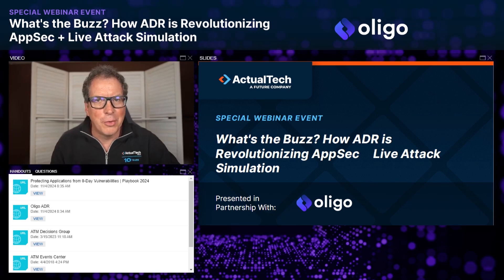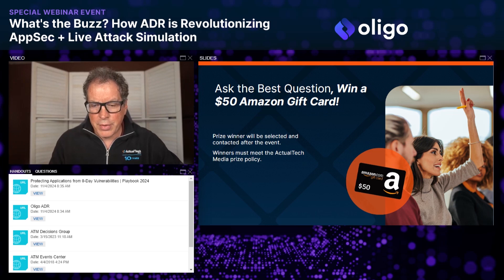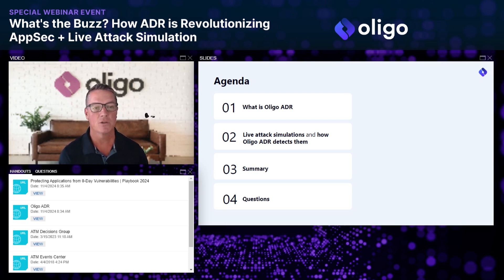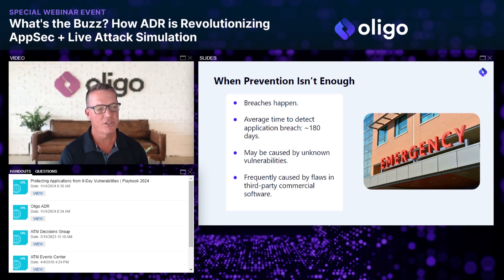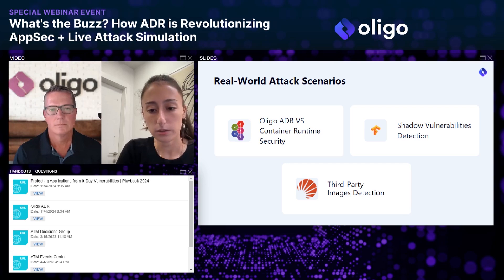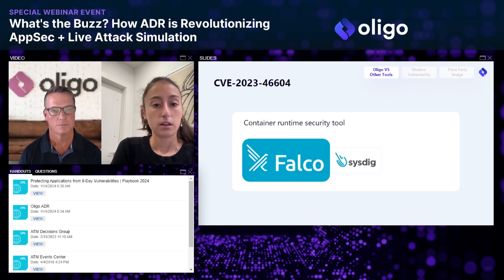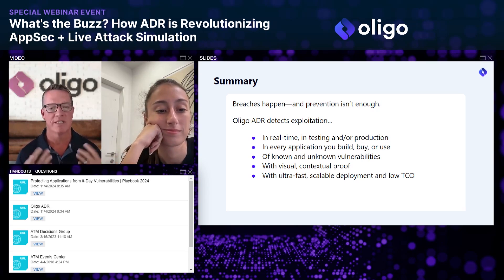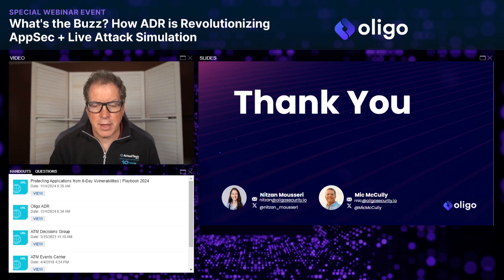What's the Buzz? How ADR is Revolutionizing AppSec + Live Attack Simulation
In 2024, Application Detection and Response (ADR) has transformed from a hypothetical technology to a real market with multiple approaches and competitors.

This webinar will explore the fundamentals of ADR: how it sees more of your applications, detects suspicious behavior, and responds to application-layer threats in real time. Attendees will also experience a live attack simulation to see how ADR identifies and mitigates threats before they cause harm.

Join us to learn how ADR strengthens your security approach, helping you stay ahead of sophisticated threats and better protect your applications.